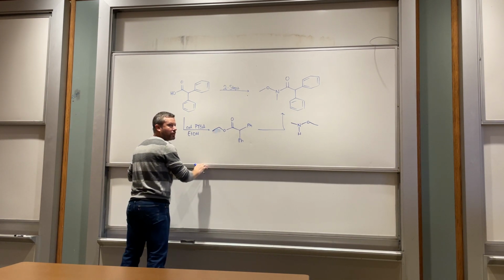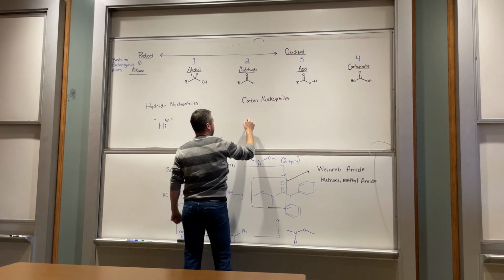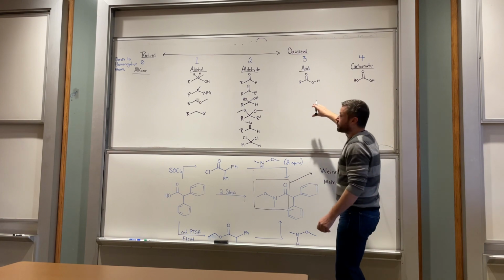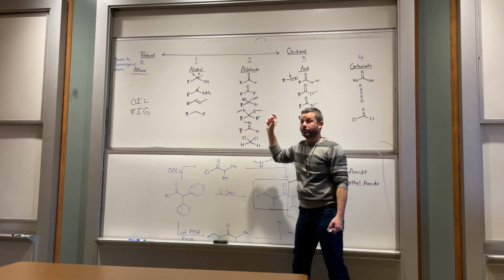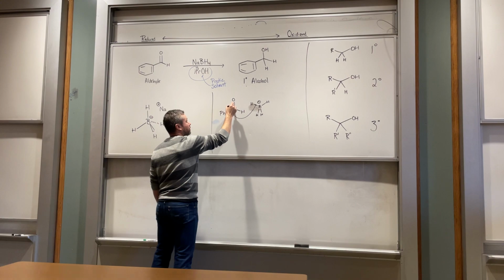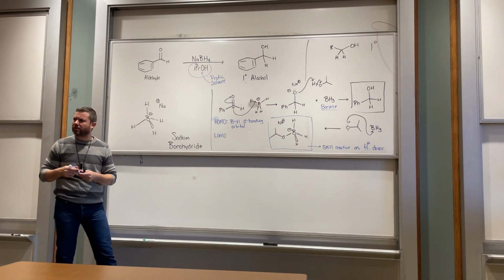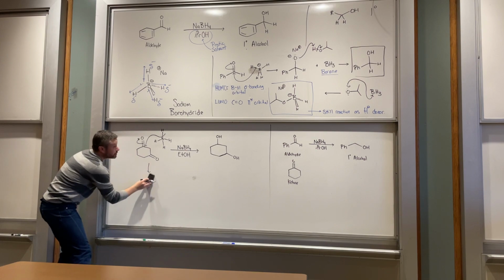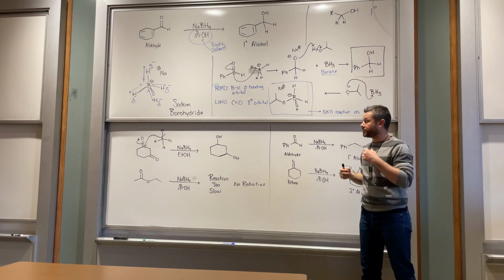Chapter 10 Lecture - November 14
Organic oxidation states
Addition of hydride nucleophiles
Sodium borohydride reduction